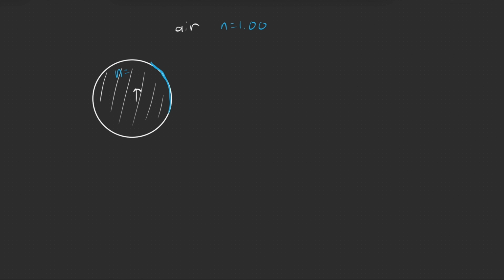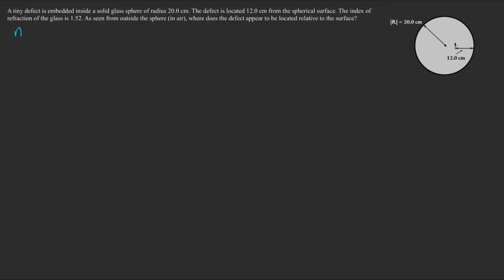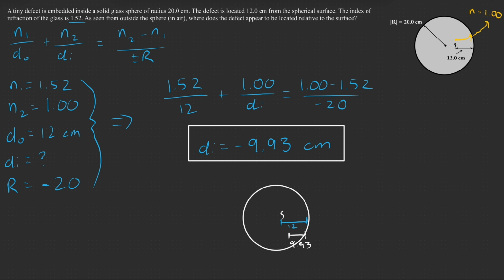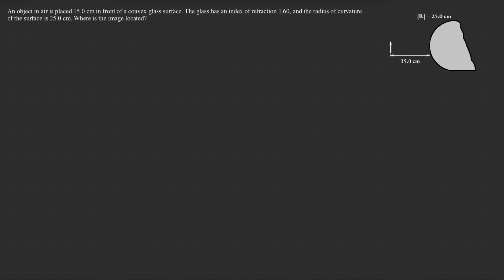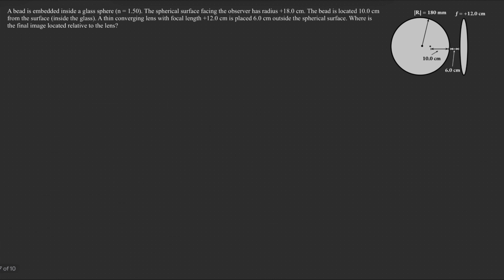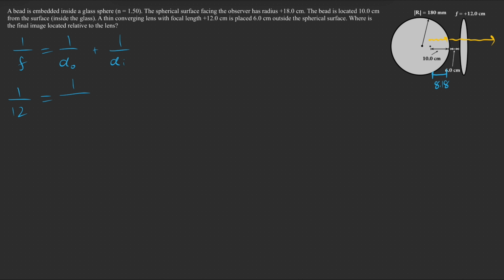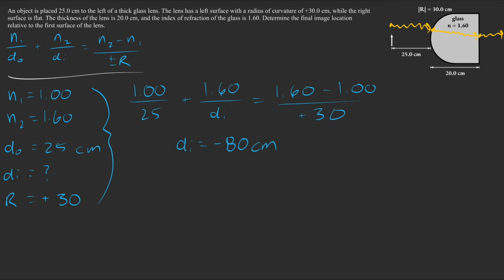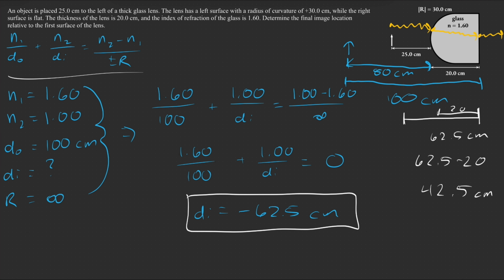Spherical Refracting Surfaces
In this video, we break down spherical refracting surfaces in a clear and simple way so you can confidently solve these optics problems. We walk through the spherical refraction equation, explain the sign conventions step-by-step, and show how to determine whether images are real or virtual. If you’ve ever been confused by radius of curvature, index changes, or image location interpretation, this lesson will make it all click. Whether you’re preparing for UIL Physics P16, AP Physics, or a college-level course, this video will give you a structured method that works every time.